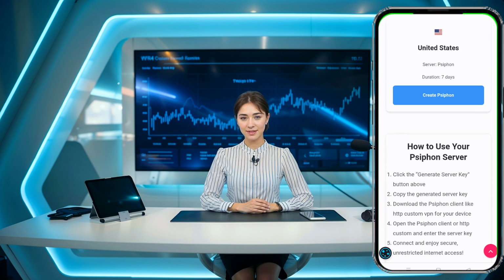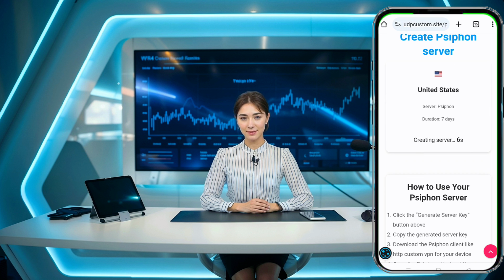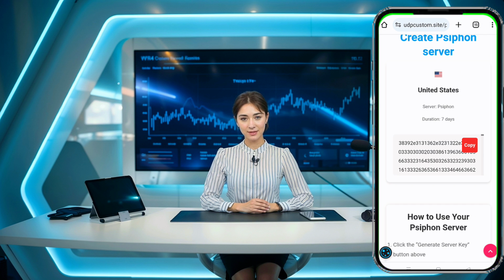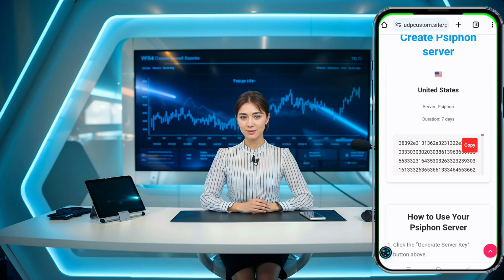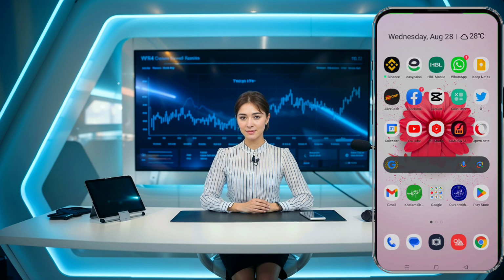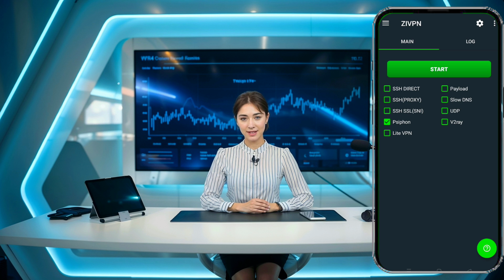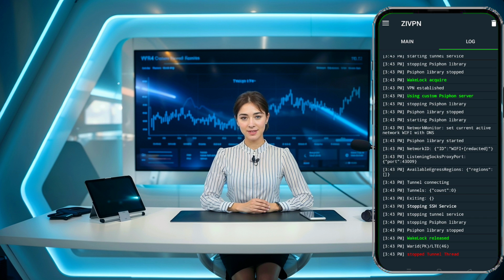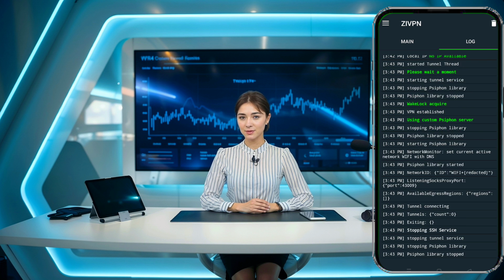How to Create & Set Up a Siphon Server on ZPN for Secure Browsing | Step-by-Step Tutorial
In this tutorial, I'll guide you through the process of creating a Siphon server and setting it up on the ZPN app for a fast and secure internet experience. Whether you're looking to protect your privacy online or improve your browsing speed, this step-by-step guide will help you get there in no time!

What you'll learn in this video:
- How to create a Siphon server using the UDP Custom website
- Setting up the ZPN app for Siphon protocol
- Configuring the server and securing your connection